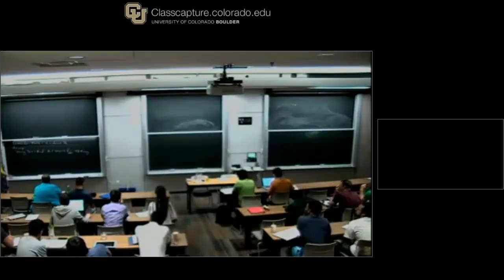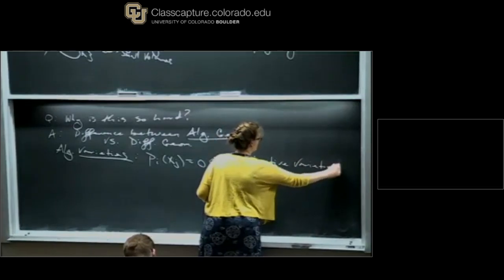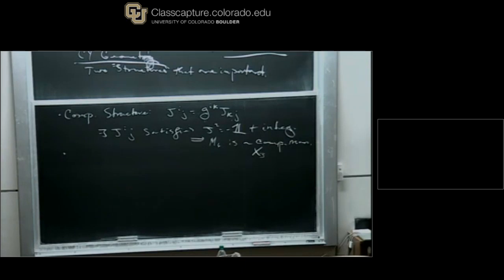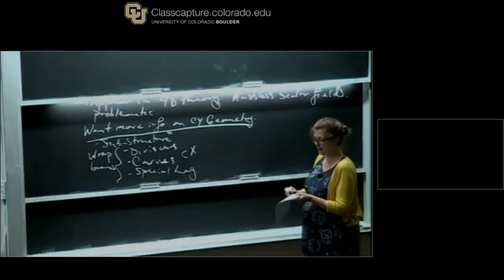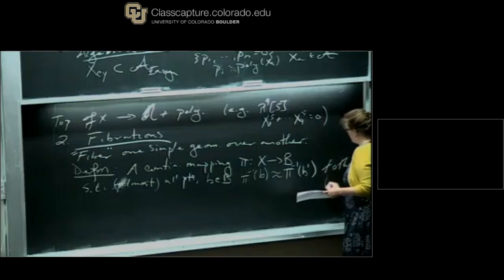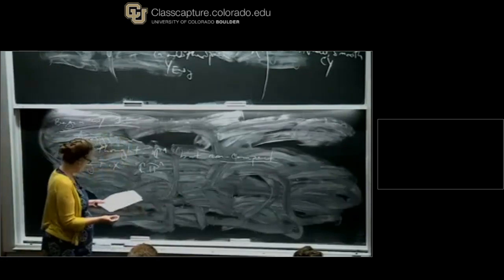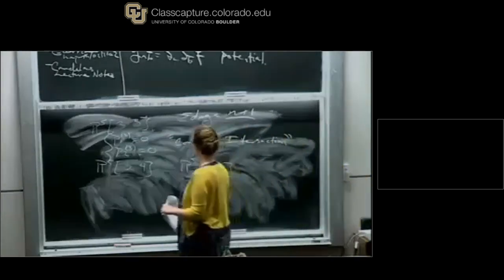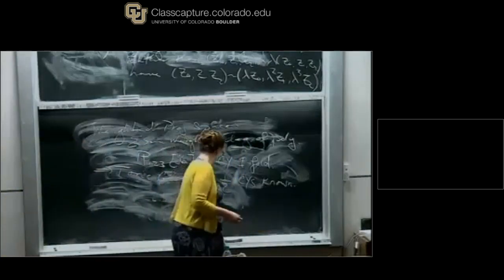Lara Anderson - Geometric Tools for String Compactifications - 2